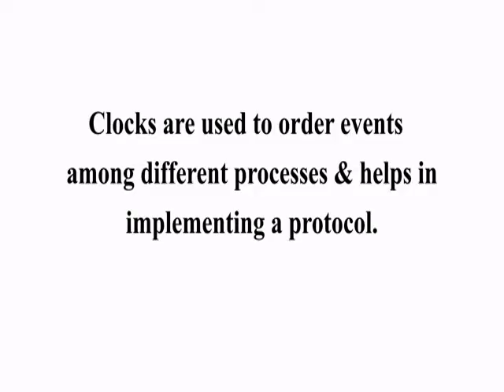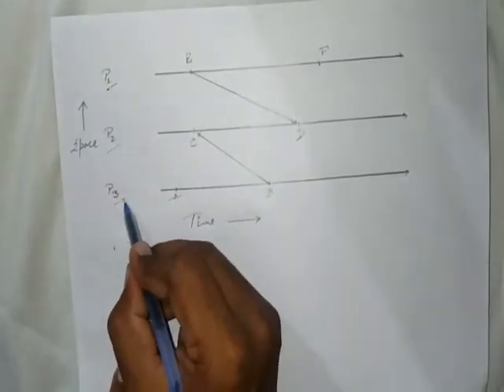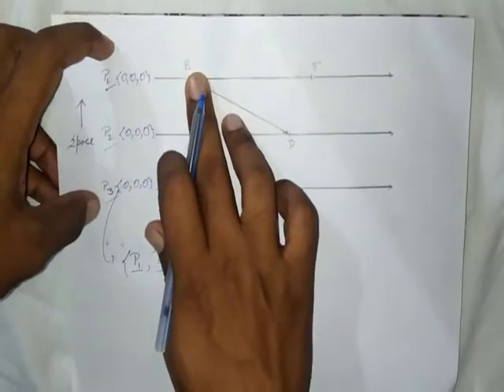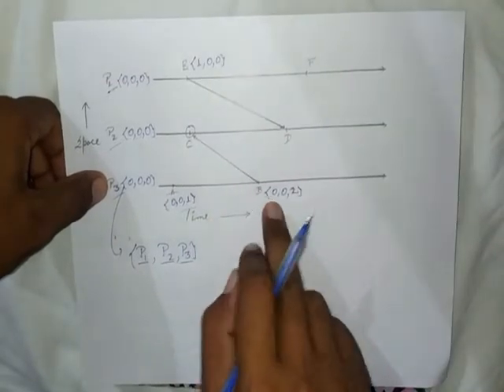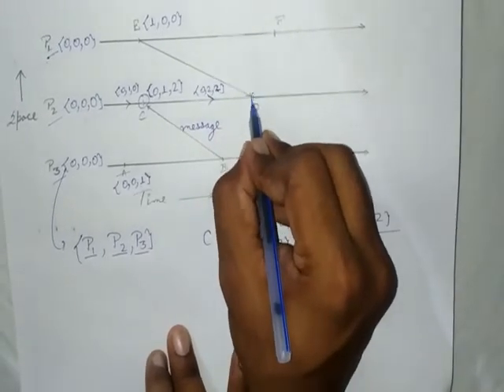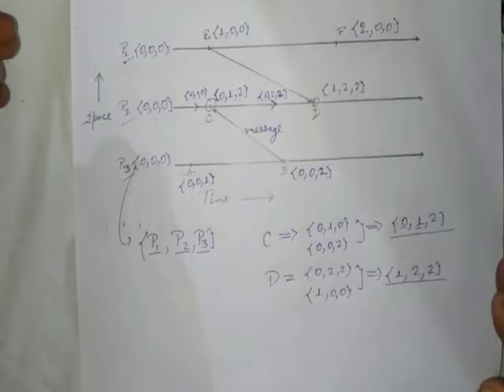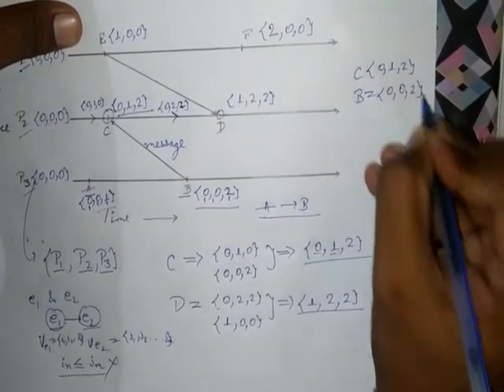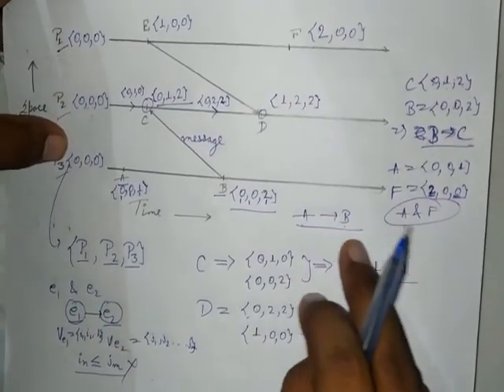Vector Clock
Assignment